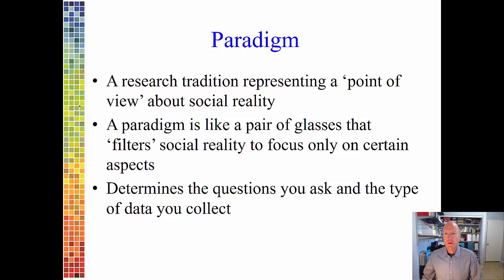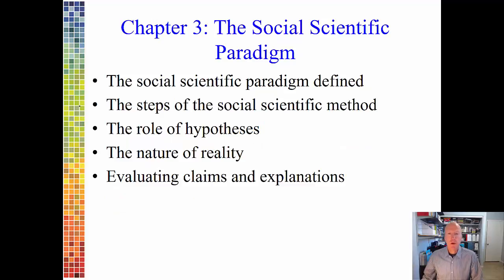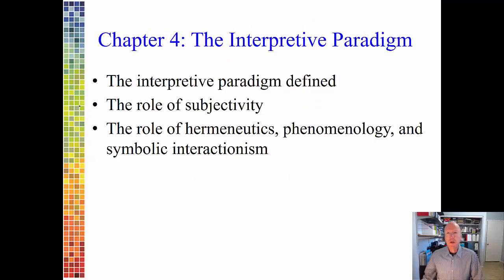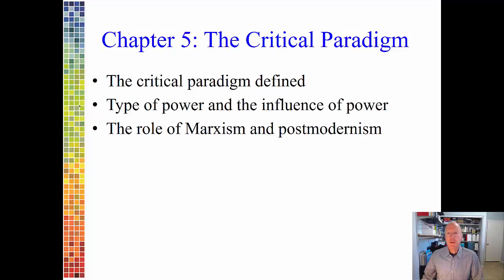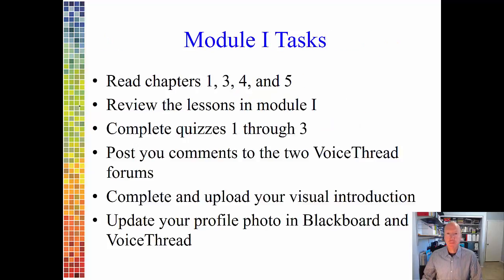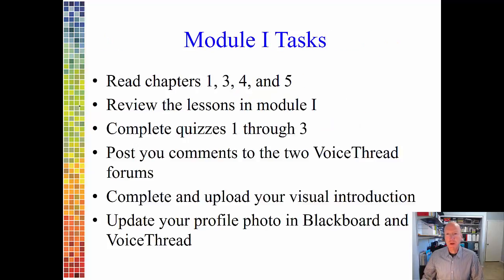Module 1 - 2017